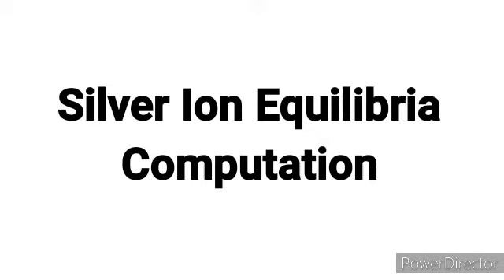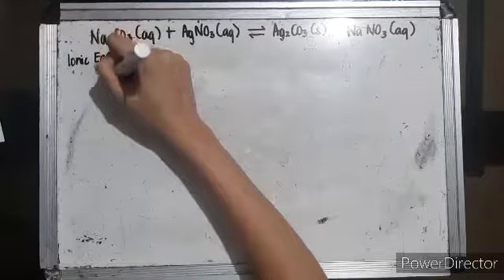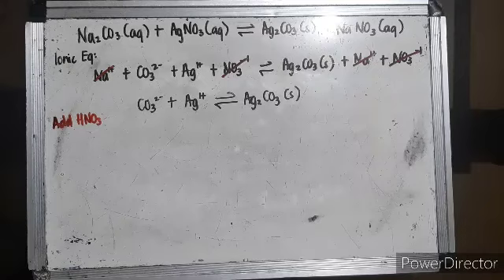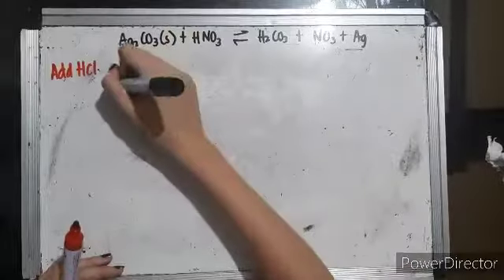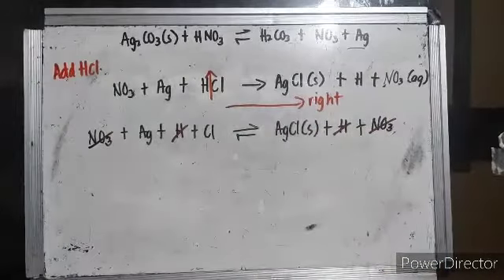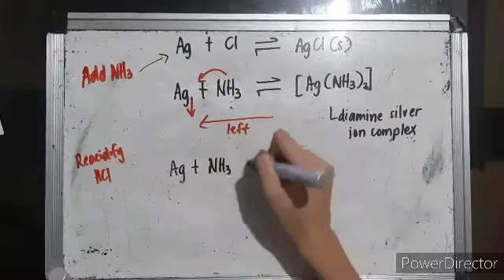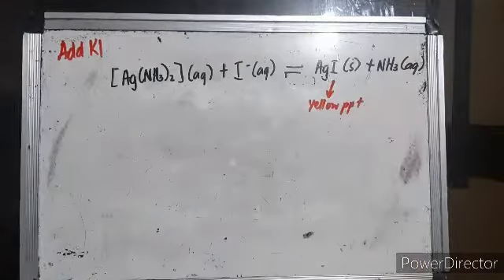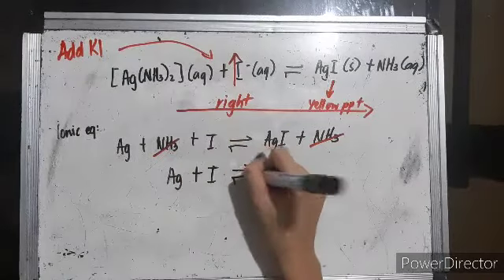Silver Ion Eq.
para sa ikatatahimik nyo :)))